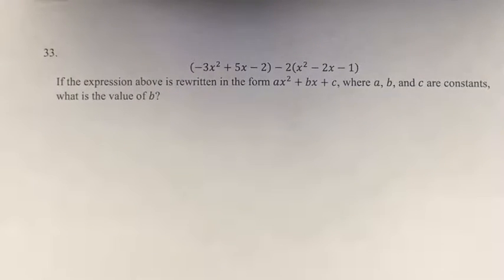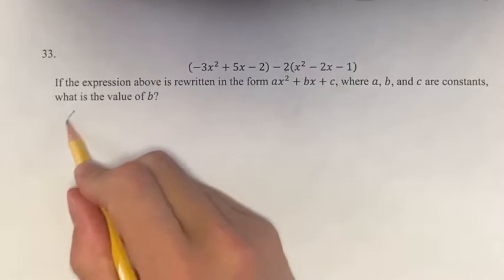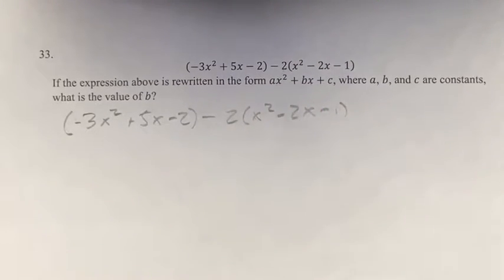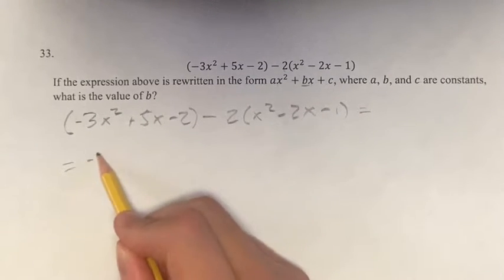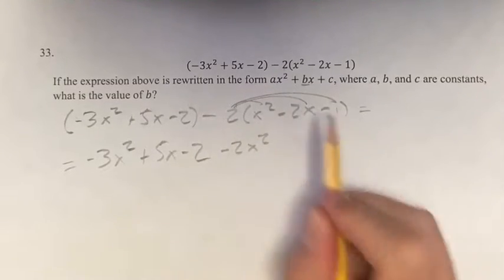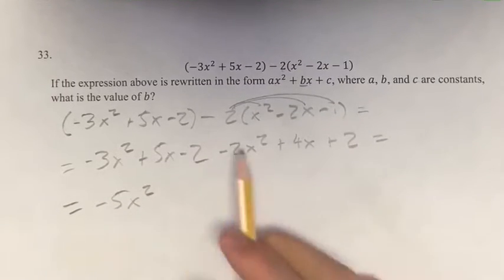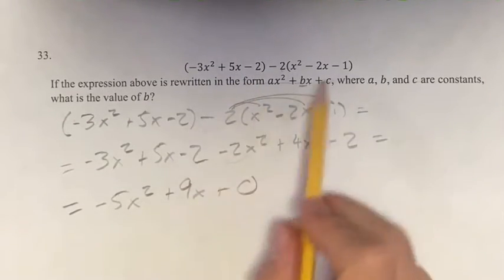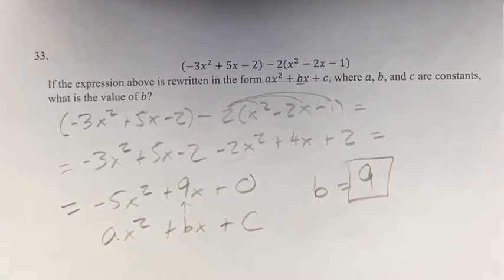33. (-3x^2+5x-2)-2(x^2-2x-1) If the expression above is rewritten in the form ax^2+bx+c, where a,, b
33.
(-3x^2+5x-2)-2(x^2-2x-1)

If the expression above is rewritten in the form ax^2+bx+c, where a, b, and c are constants, what is the value of b?

Problem 33